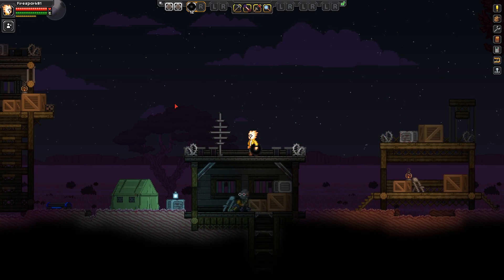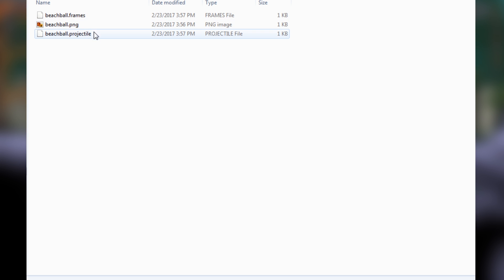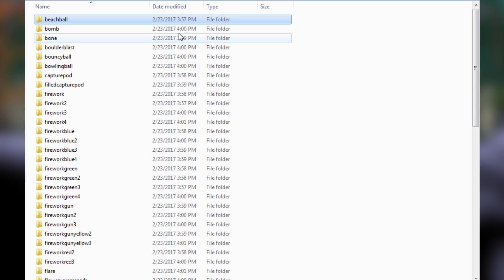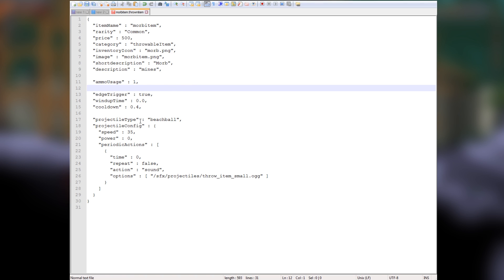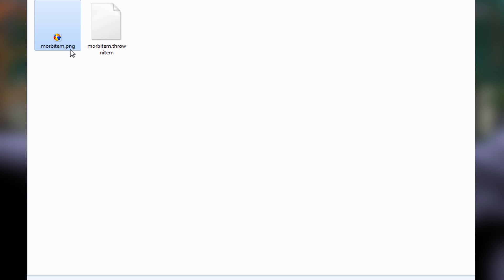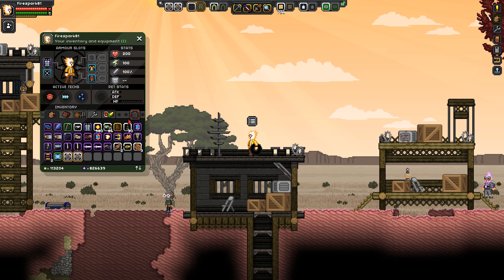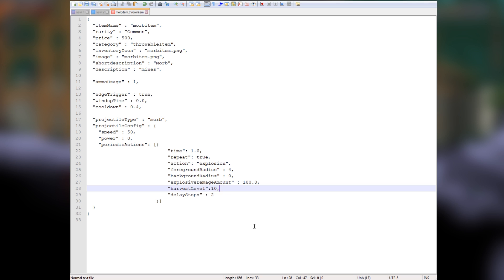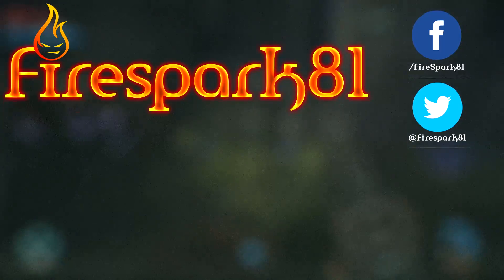Starbound Modding Tutorial: Custom Mining Orb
In this Starbound mod tutorial, I teach you how to make a custom mining orb. We learn about the periodicActions command.

Code you will need:
"periodicActions": [{
       "time": 0.2,
       "repeat": true,
       "action": "explosion",
       "foregroundRadius" : 4,
       "backgroundRadius" : 0,
       "explosiveDamageAmount" : 100.0,
       "harvestLevel":10,
       "delaySteps" : 2